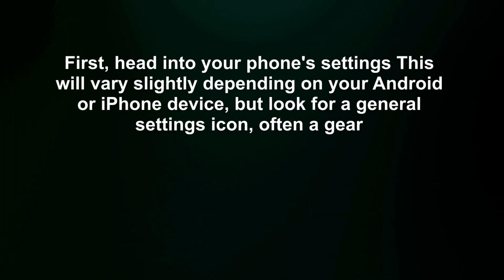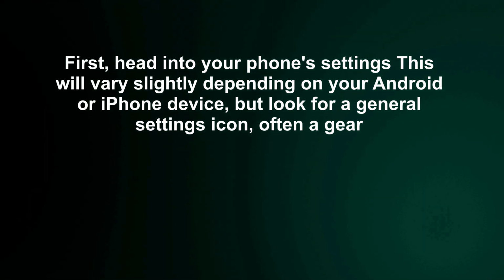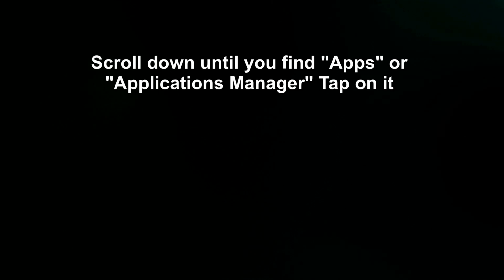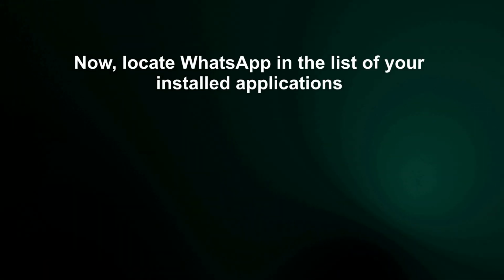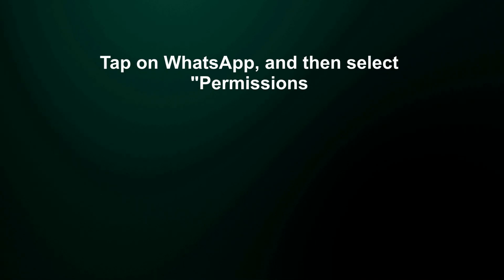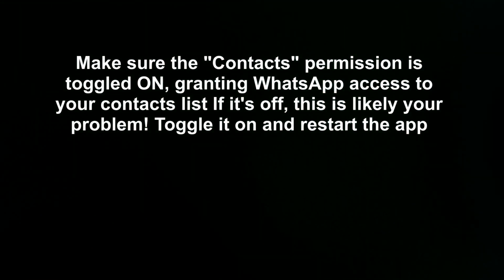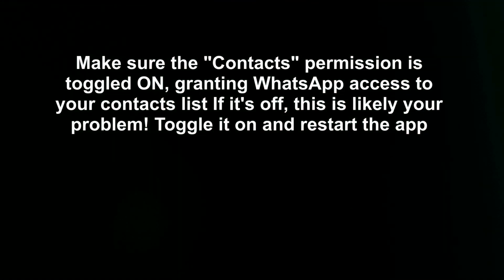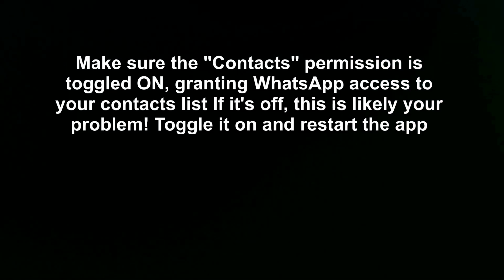How To Fix Contacts Not Showing In Whatsapp - GUIDE!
How To Fix Contacts Not Showing In Whatsapp offers solutions to resolve issues where contacts aren't appearing in WhatsApp, ensuring you can easily communicate with everyone in your address book. Resolving contact sync problems ensures that your WhatsApp experience is seamless and efficient, so you can stay in touch with your friends, family, and colleagues.

00:00 WhatsApp Contacts Not Showing?
00:07 Phone Settings
00:11 Apps/Applications Manager
00:15 WhatsApp Permissions
00:20 Contacts Permission
00:27 WhatsApp Settings
00:31 WhatsApp Contacts
00:34 Refresh Contacts
00:38 Contacts Reappear